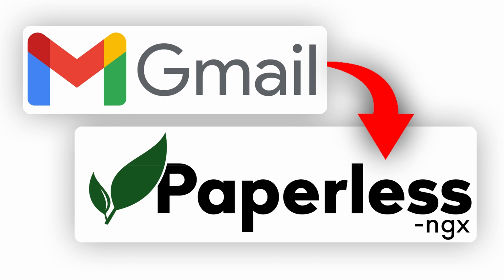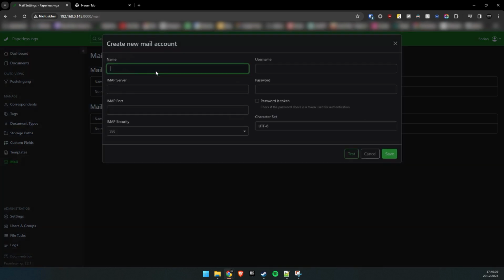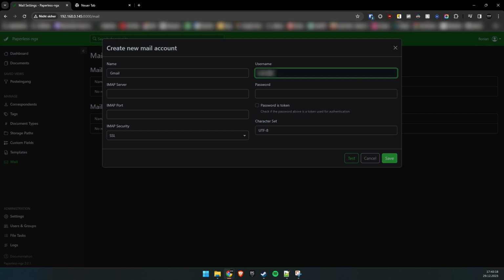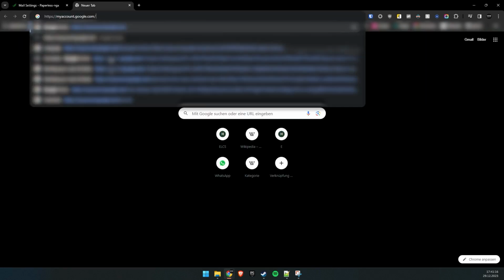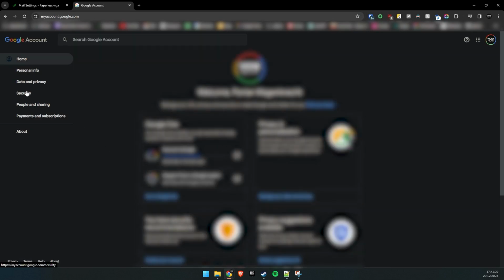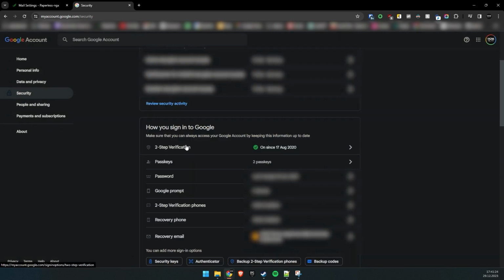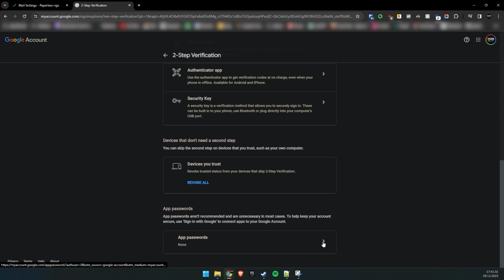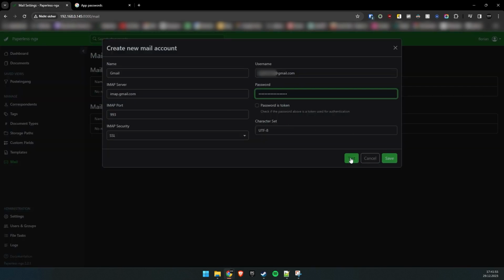How to add Gmail to Paperless-Ngx? (IMAP)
IMAP Port: 993